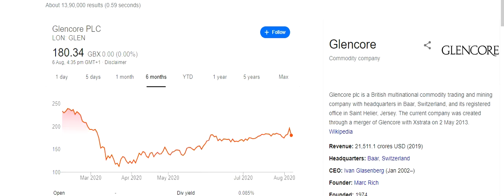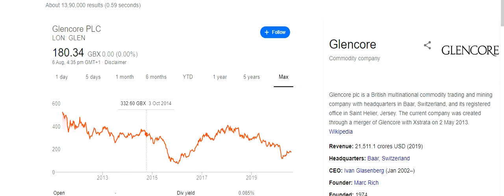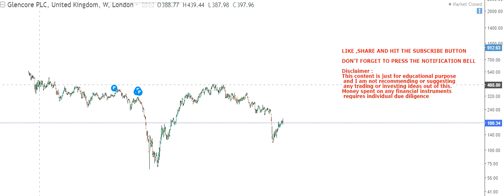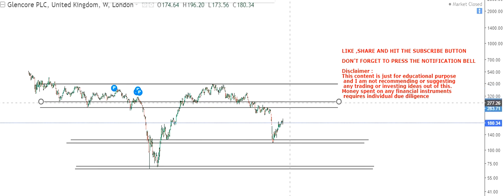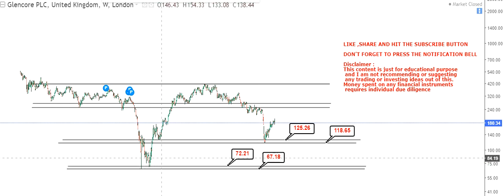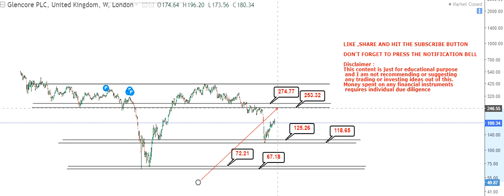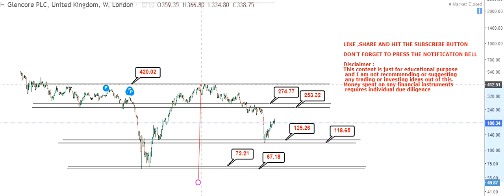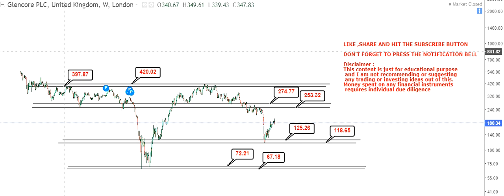Glencore PLC sharp bounceback and long term consolidating chart - Glencore PLC Share Price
About the video: Hello friends, in this video of my You Tube Channel, I am going to discuss about Glencore PLC sharp bounceback and long term consolidating chart

About the channel:
If you like to send something:
Q.no. 44/599,
Azad Nagar Godripara,
P.O. Godripara,
Distt : Koriya, Chhattisgarh
Pin : 497555